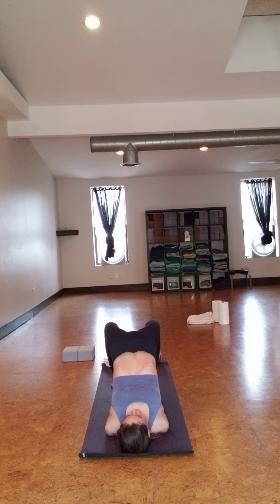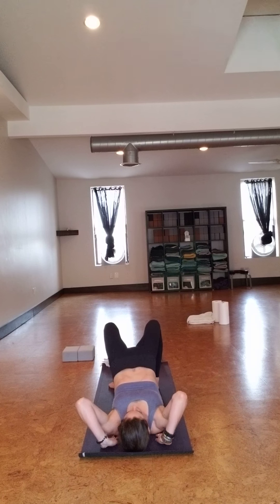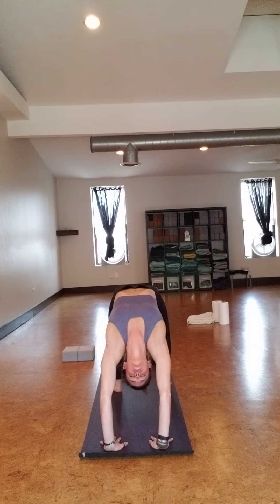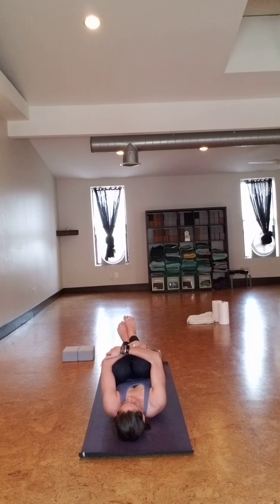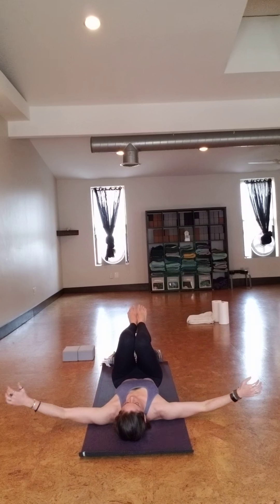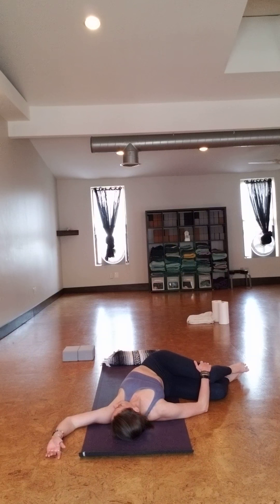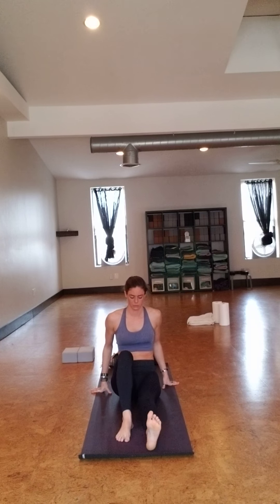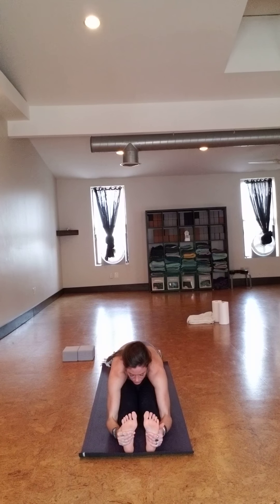Core Strengthening Yoga Sequence (Level I/II) Part VI